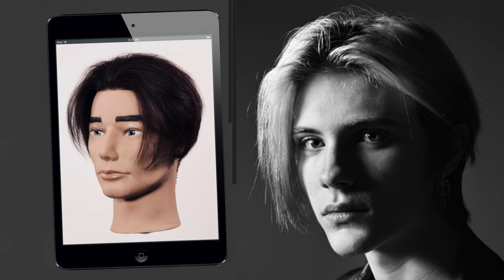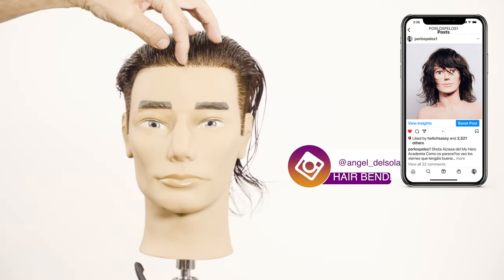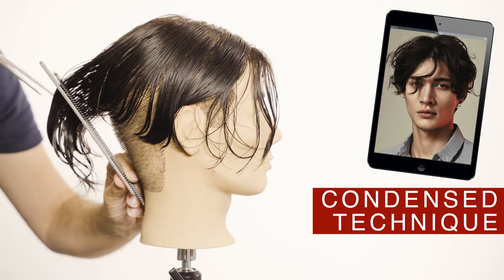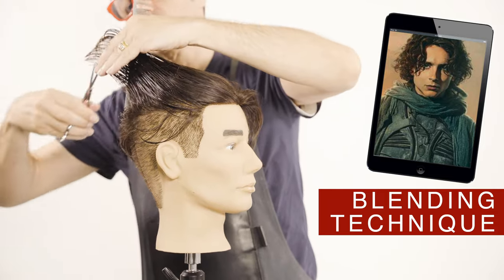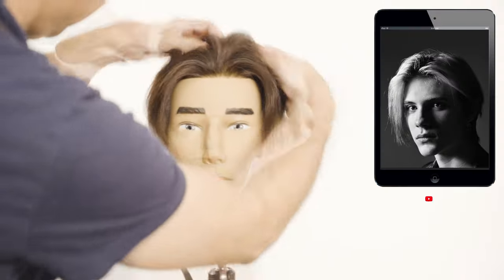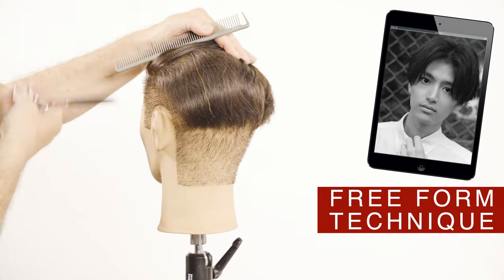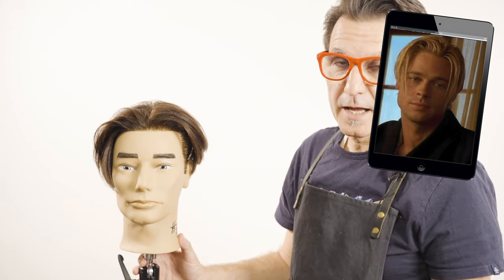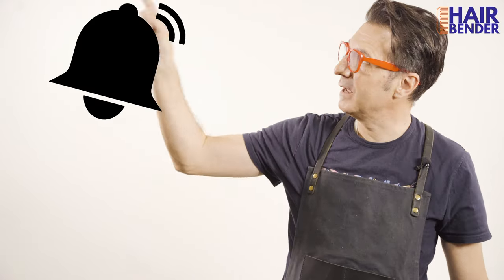CURTAIN BANGS Hair Tutorial: Haircut and Hairstyle || Hair Style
CURTAIN BANGS Hair Tutorial⤵️⤵️

Get ready to channel your inner CURTAIN BANGS  with this inspired hair tutorial! In this video, we walk you through the steps to achieve the iconic haircut and hairstyle of the famous Hair Cutting Master himself. Whether you're a fan of the anime or just looking for a fresh new look, this tutorial is sure to inspire.

Great style MIDLE LENGTH FOR MEN CUT IN 2022. For all you LOOKING FOR A EASY TO DO HAIRSTYLE or for your clients trying to change their traditional barber look and growing or cutting a new style.This videos has 1 million views in my other channel POR LOS PELOS.

FULL TUTORIAL, how to step by step, great fun techniques for barbers and cosmetologist to manage many middle length curtain bangs 90s hairstyles, scissors and clippers work, CONDENSED TWIN COMBS AND FREE FORM/. Haircut 2022 hair trends. 2022 men's hair.